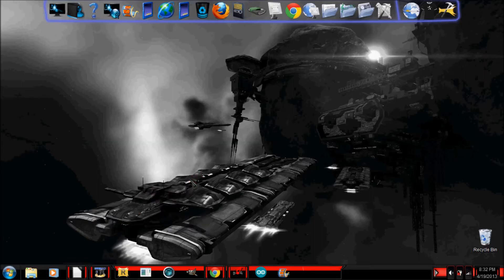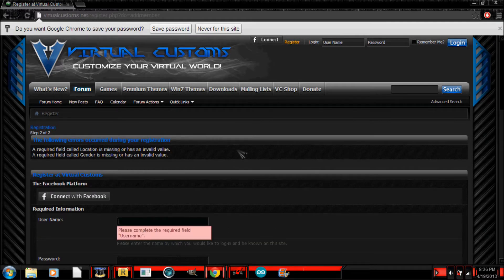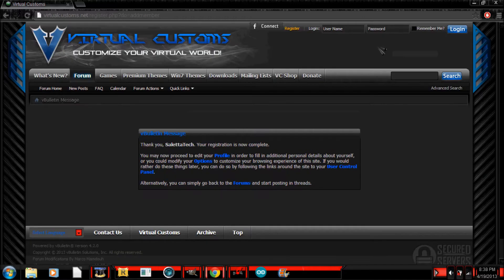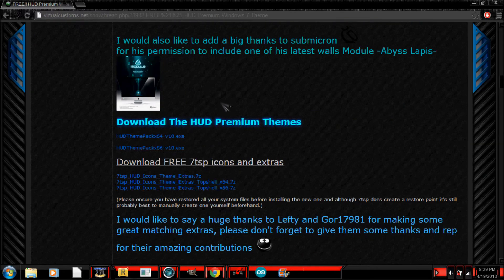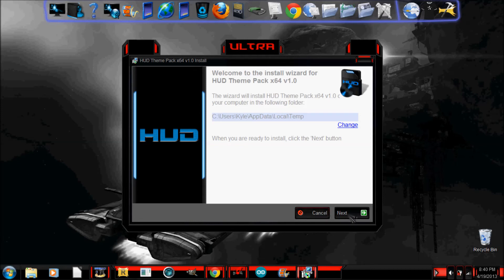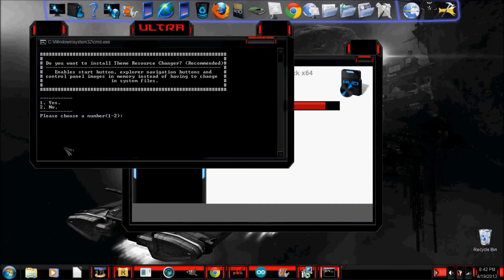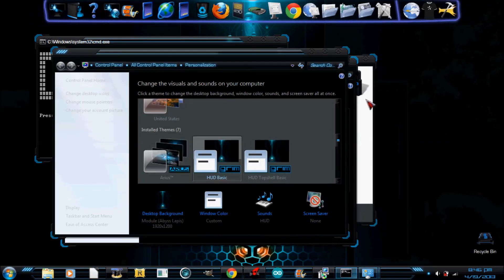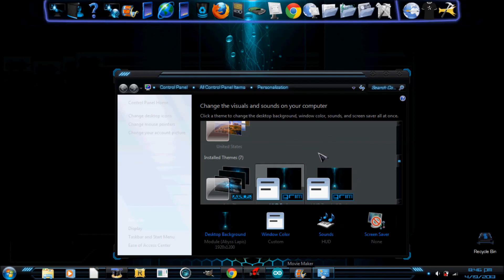[2013] How to get the HUD theme for Windows 7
When you download this you will get 4 different versions.
USE THE TOPSHELL THEM WHEN YOU INSTALL IT- ITS SICK